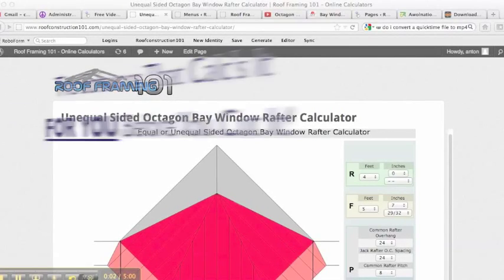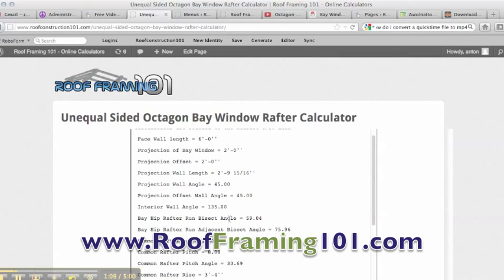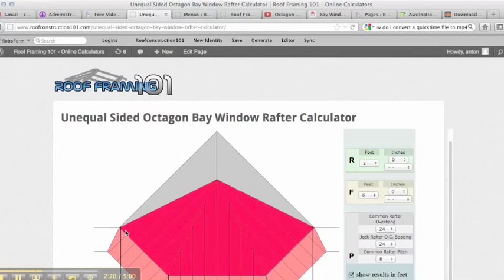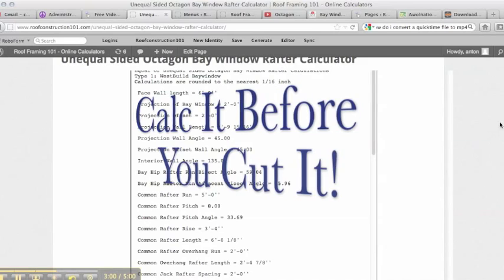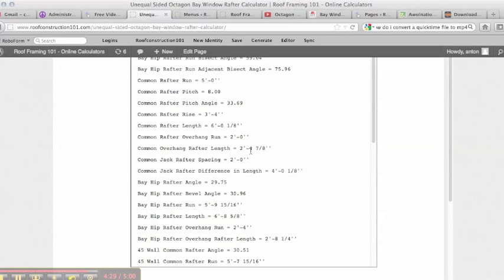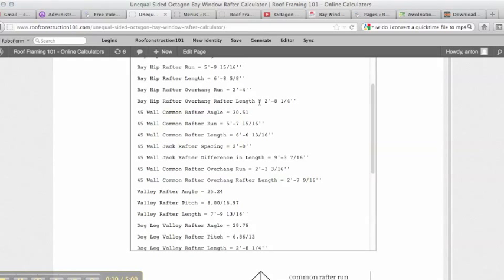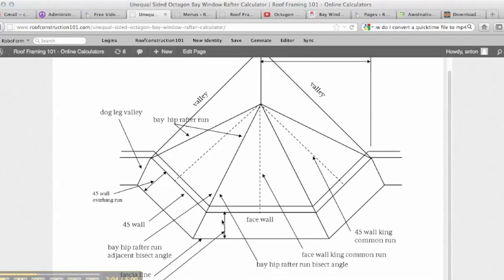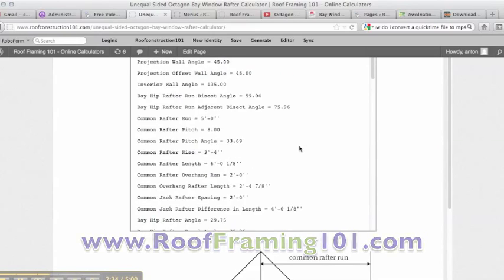Octagon Bay Window Rafter Construction Calculator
The Software that Calc's It FOR YOU Before You Cut It!  Have you ever struggled with how to build a roof or framing a Polygon Roof with multiple sides?  Well not anymore!  This software will give you everything you need with the push of a button. It makes framing house easy!